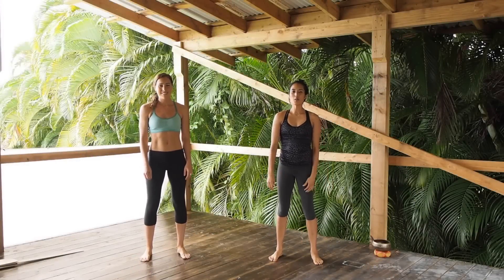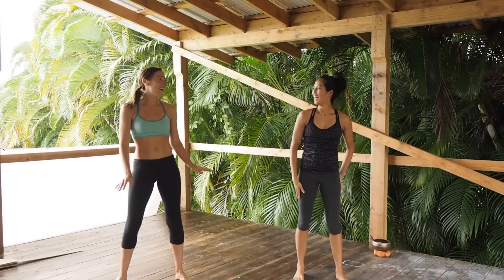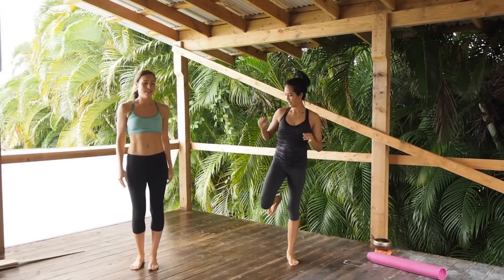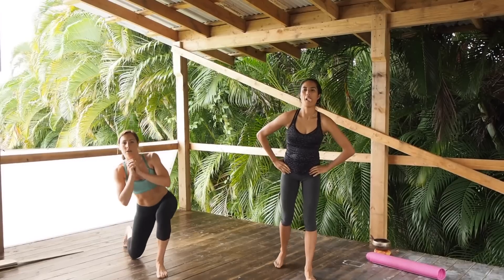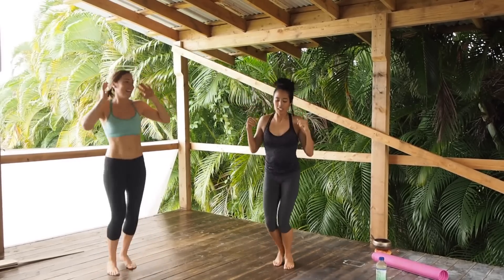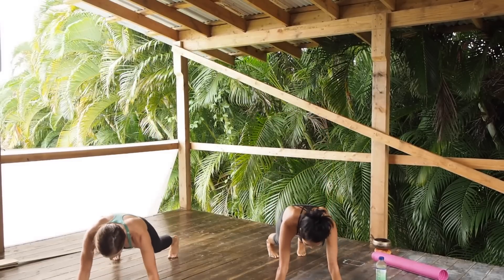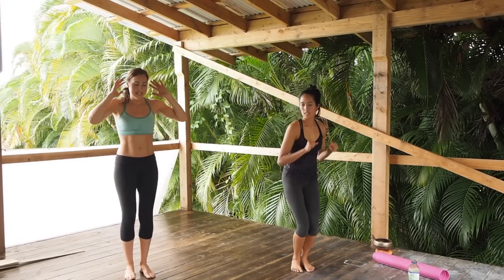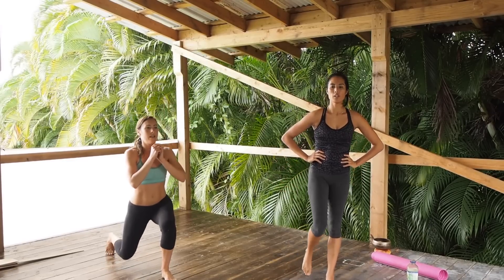Christine Salus Hosts Wake Up Workout #1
Who could better help kick off Wake Up Workouts after hibernation other than Christine Salus herself! This fitness guru is filled with so much love & light, she is addicting to workout with! Make sure to check out her channel:

Wake Up Workouts are not only about simplicity, you can do them right at home... they're about efficiency. Join us and get in the best shape of your life by starting your mornings with a wake up workout!